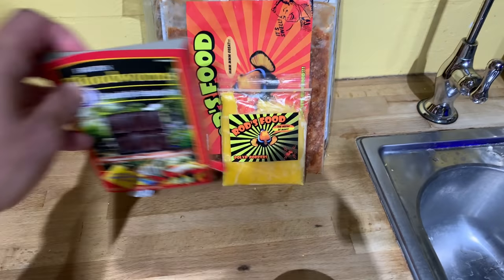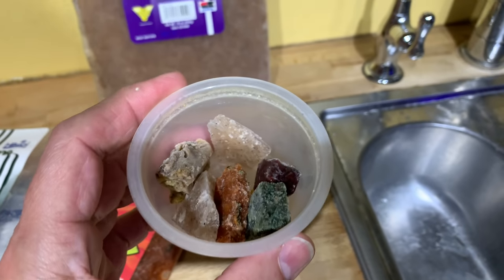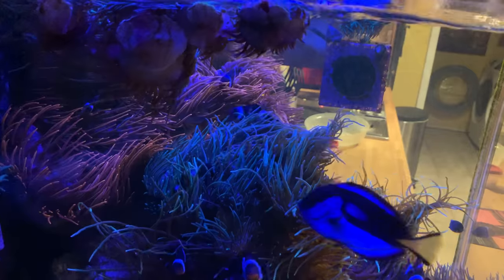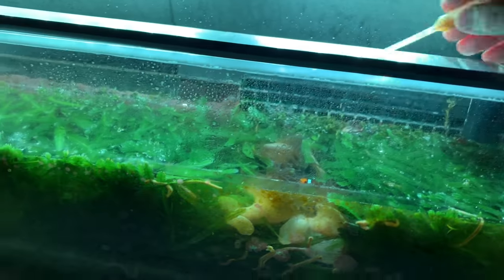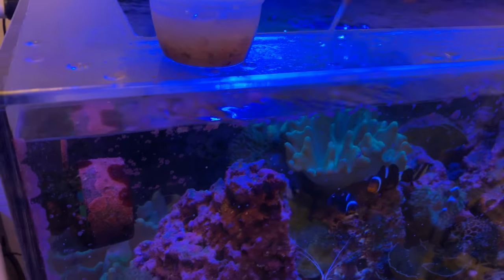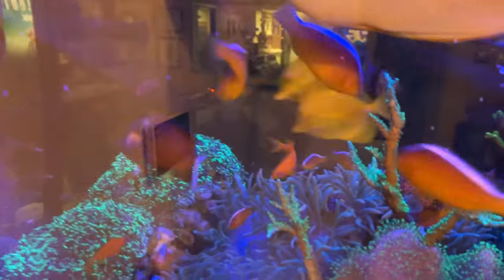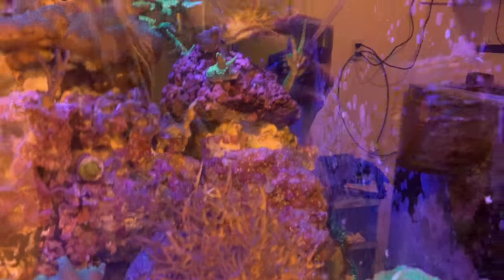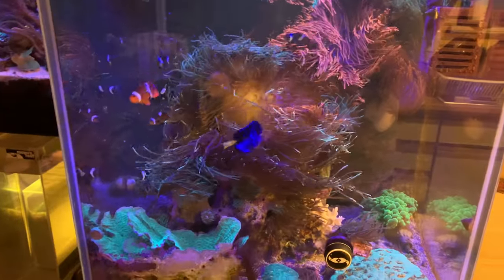4K Vlog: Tonight's (daily) feeding routine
This is pretty much what I do every night about 10 minutes before lights out. I feed a variety of thawed frozen foods so that all the fish get fed what they prefer most. I know I've been scarce on Youtube lately - I'm about to head out of town again this weekend, but in 9 days we will have another livestream at last.  I think I'll focus on the Apex Controller, a topic I've yet to delve into on this channel. Let me know your thoughts, or suggest a different topic if you prefer.  Happy reefing!